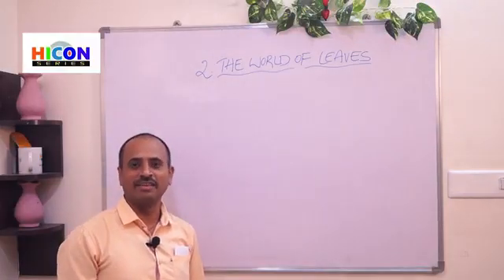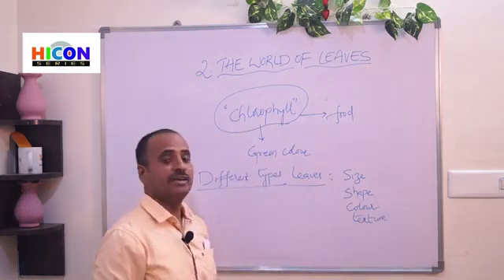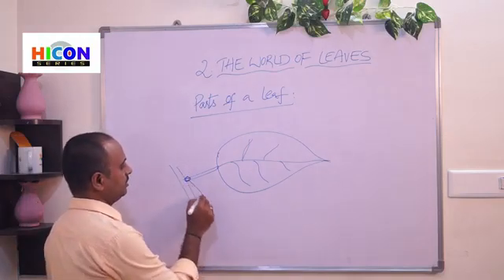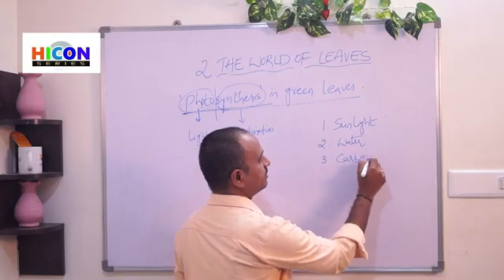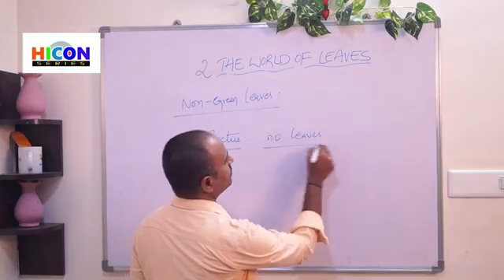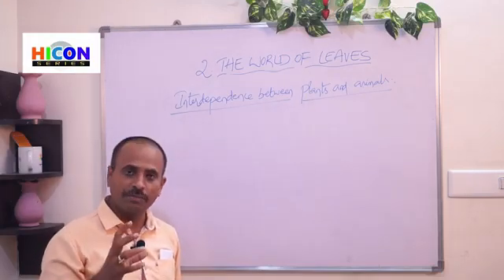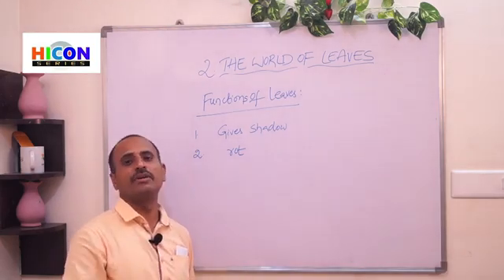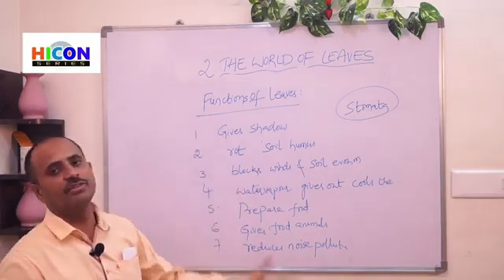4TH CLASS SCIENCE (THE WORLD OF LEAVES)